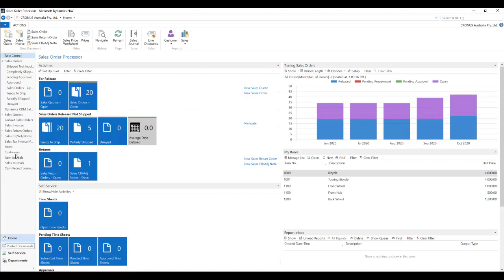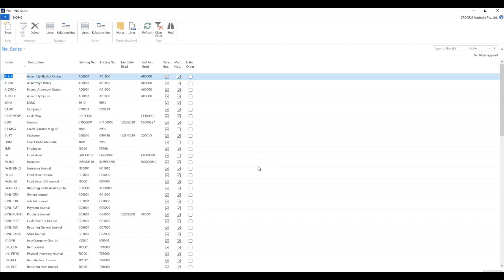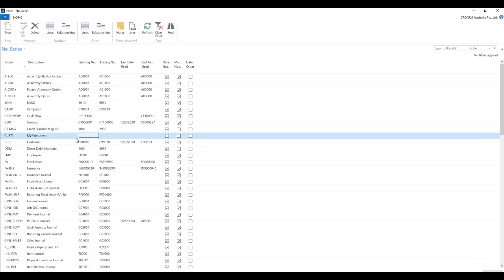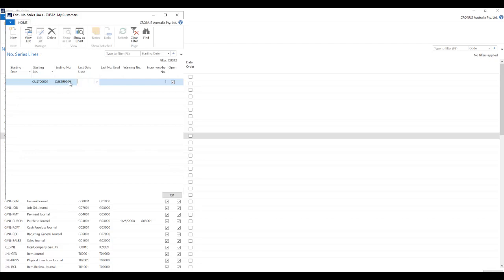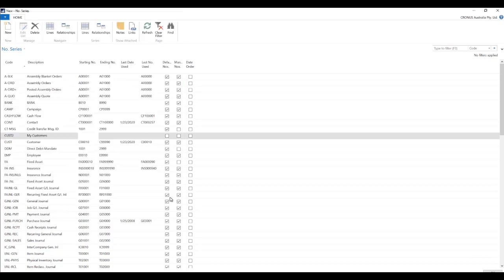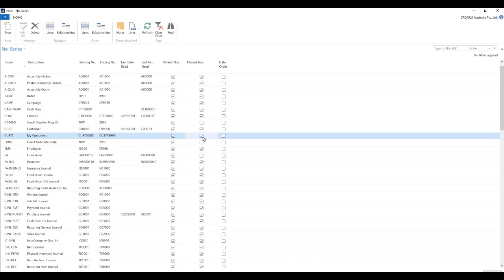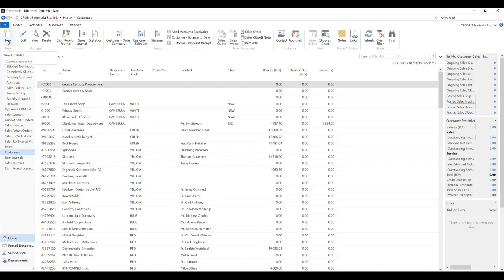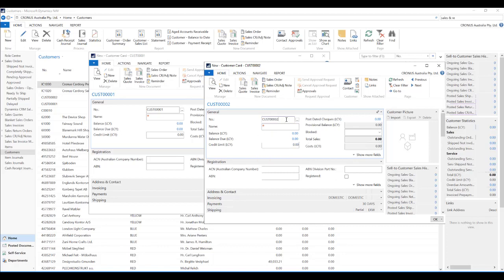Dynamics NAV - Number Series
This video explains the use of No. Series in Dynamics NAV and how to set it up.